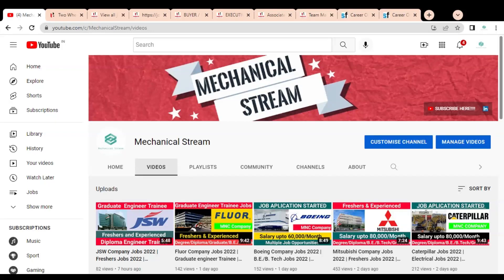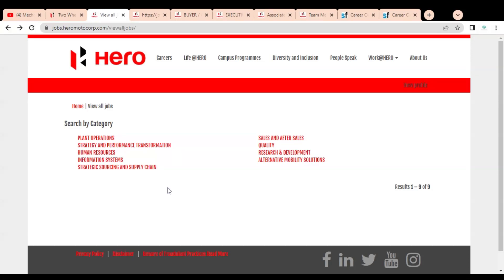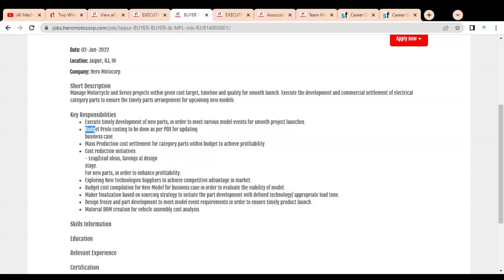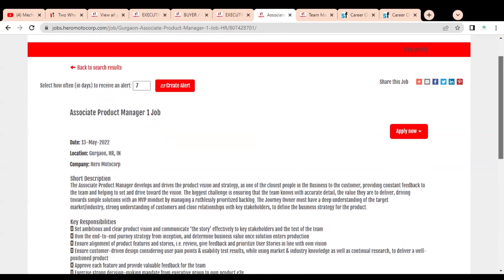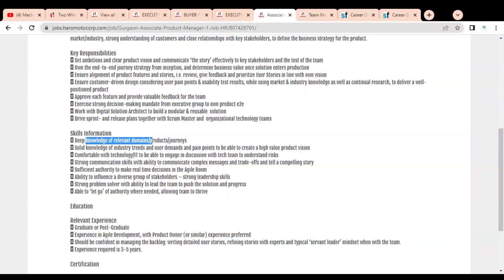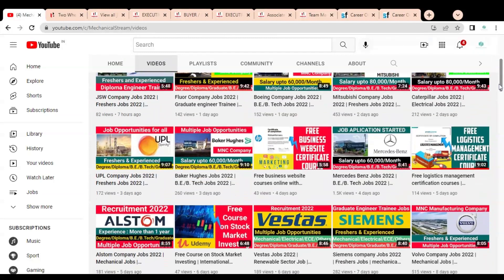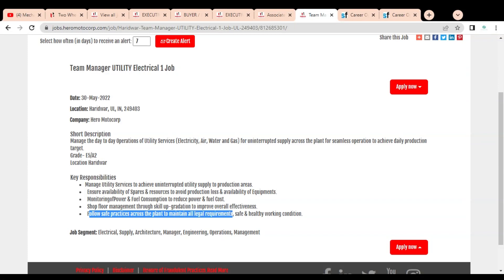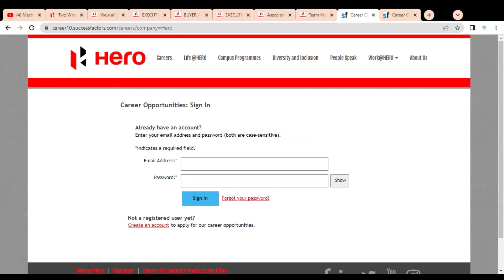Hero MotoCorp Jobs 2022 | Freshers Jobs 2022 | mechanical engineering jobs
This video is regarding the jobs available in the Hero MotoCorp company. Hero MotoCorp job location is Haridwar, Rajasthan, Chennai, Pune, Mumbai ,Hyderabad etc.

Engineering jobs
Estimation Jobs
Design Engineer Jobs
Mechanical Jobs
Assistant manager jobs
Deputy Manager jobs
Control engineer job
engineer jobs
mechanical engineering jobs
Hero MotoCorp job vacancy 2022
Hero MotoCorp job
Hero MotoCorp recruitment 2022
Hero MotoCorp recruitment
Hero MotoCorp recruitment diploma